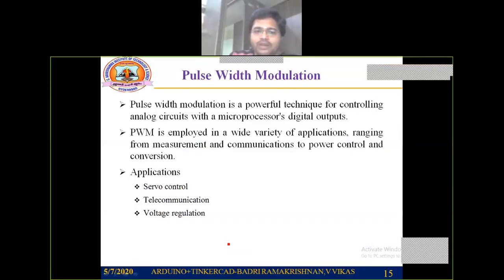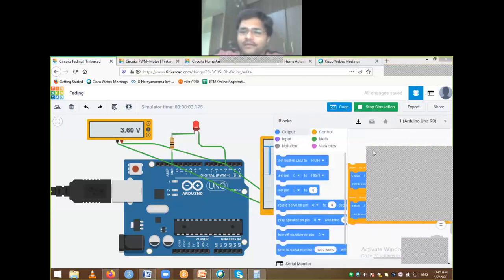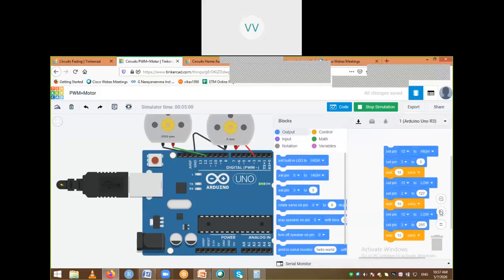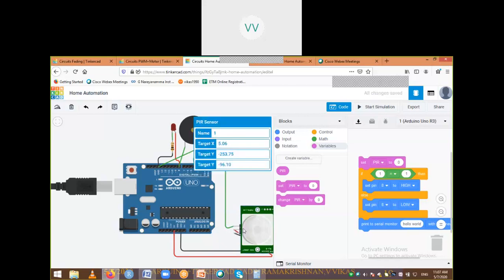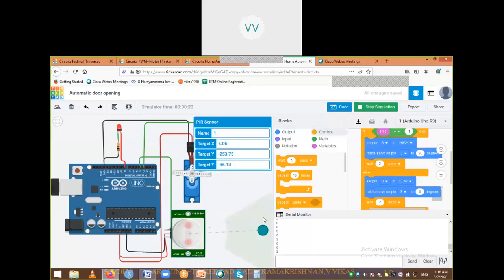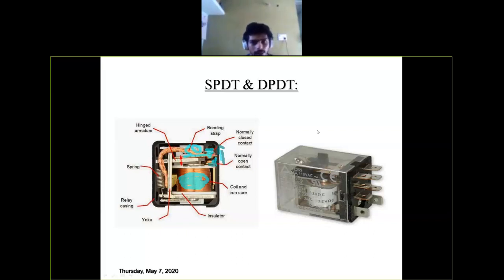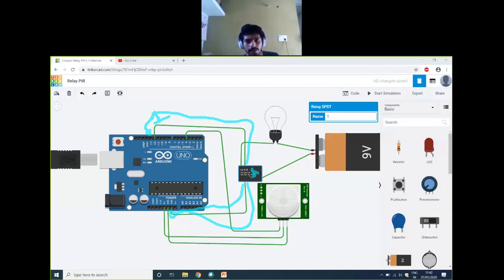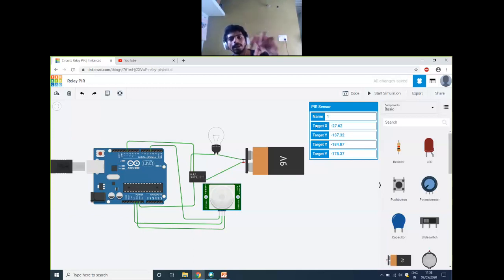AMUSE WITH ARDUINO USING TINKERCAD Day 3 (By Badri and Vikas, GNITS)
This is recorded video of third session of training for ETM Students of GNITS on wokring with Arduino using Tinkercad. This session held on 07/05/2020. Conducted by Badri Ramakrishnan, Assistant Professor, EEE and V Vikas, Assistant Professor, ETM of G Narayanamma Institute of Technology and Science (For Women), Hyderabad